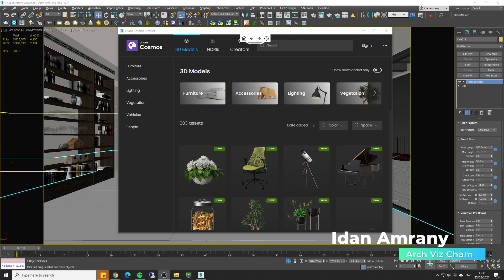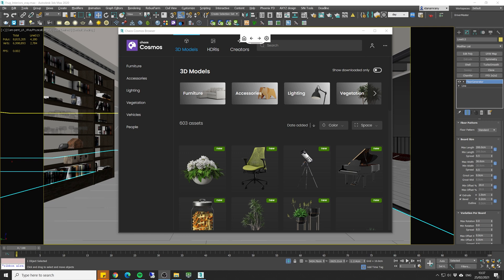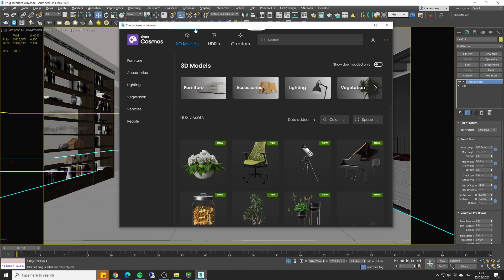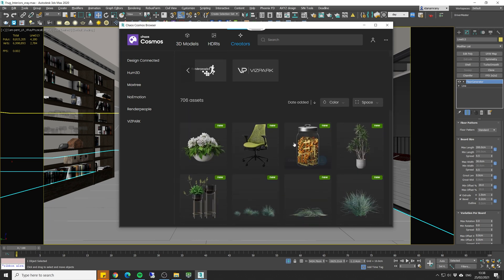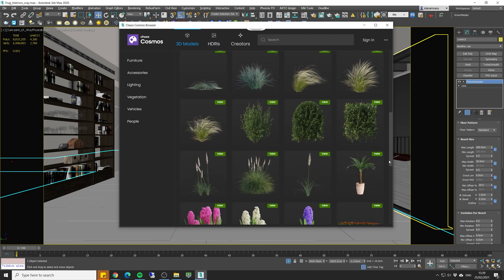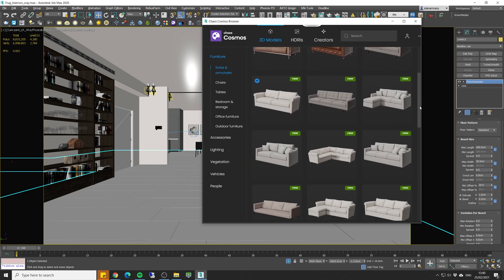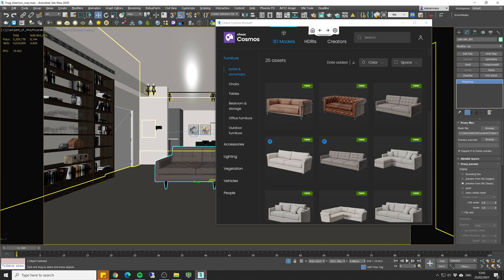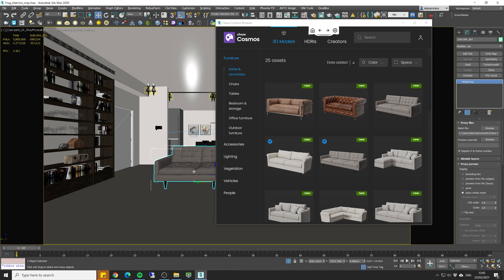Chaos Cosmos - FREE quality 3d models and HDRI library - by Chaos Group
in this short video, I'll introduce the new Chaos cosmos content library. a set of hundreds of 3d models and her maps completely free for vray licensed users. check it out!